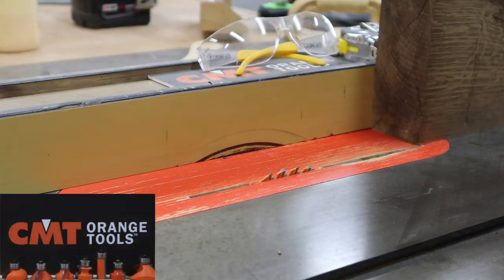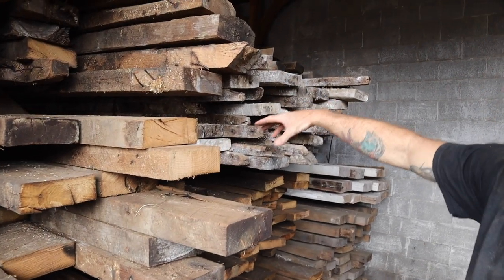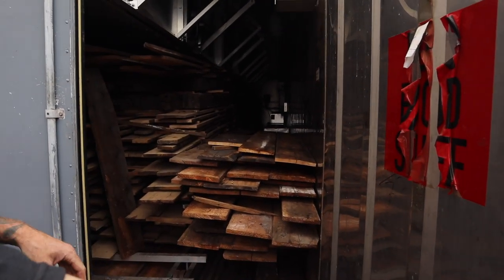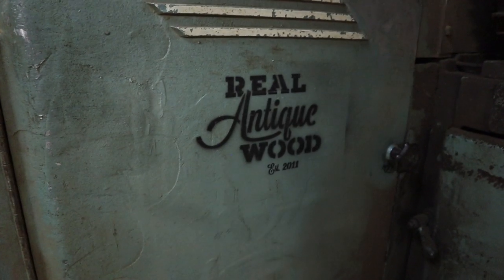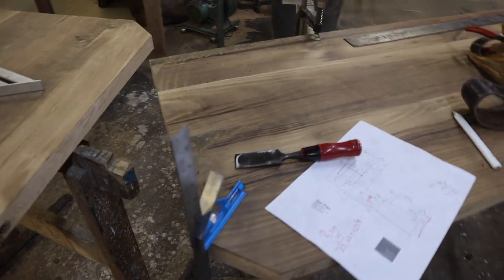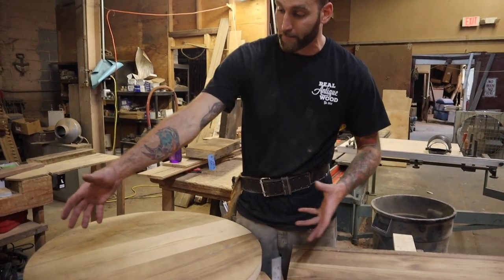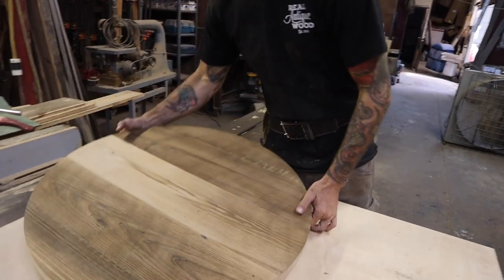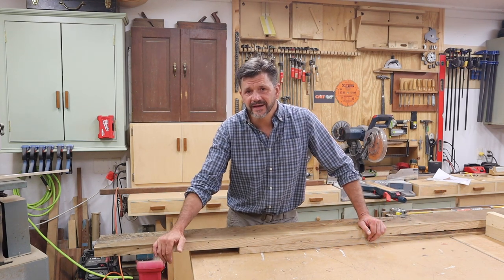How to Mill Reclaimed Wood: New Jersey Barn Salvage Part 3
In this final episode of the Mendham, New Jersey reclaimed wood barn series I visit with Anthony at the Real Antique Wood Mill to go over the process once the wood from the barn leaves the job site and arrives at the mill.  We look at the different types and species of timber, including White Oak and Chestnut and learn about milk paint from the barn and the milking stations.    Be sure to check out the first two episodes of the barn takedown project.

Thanks to CMT Orange Tools for supporting my channel.